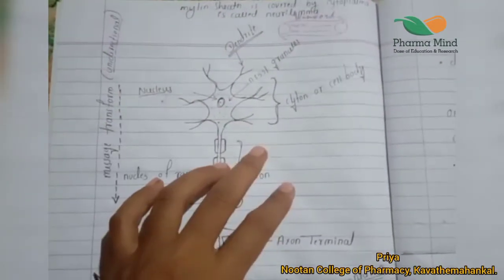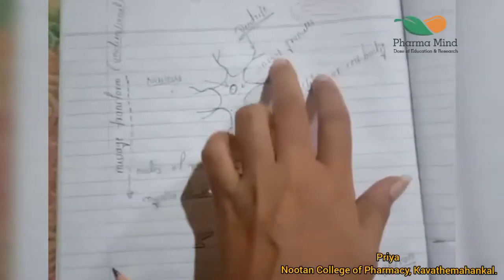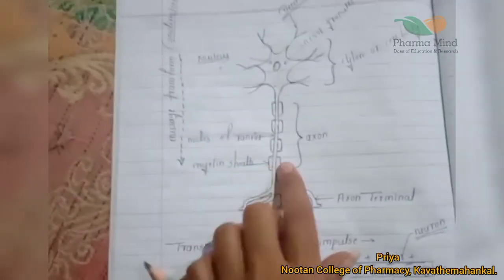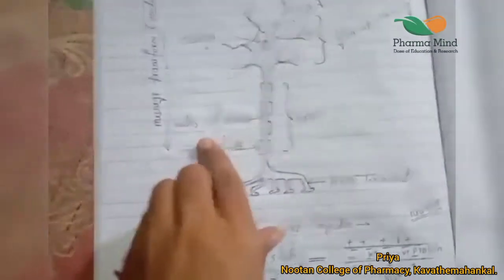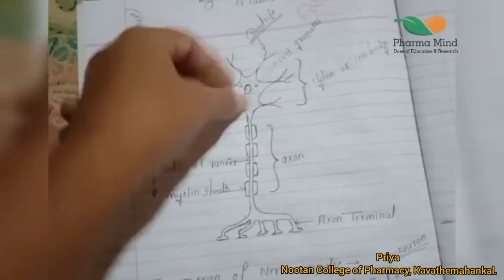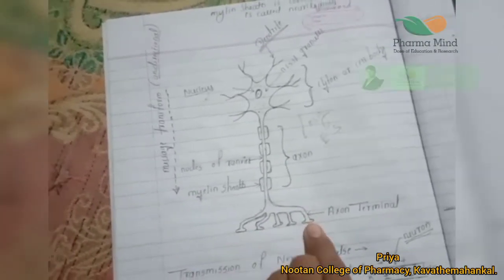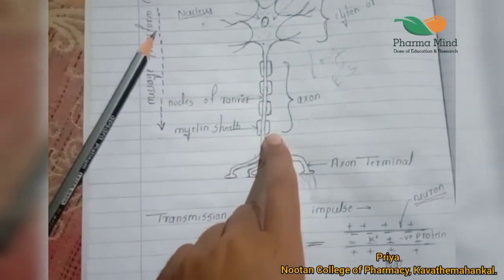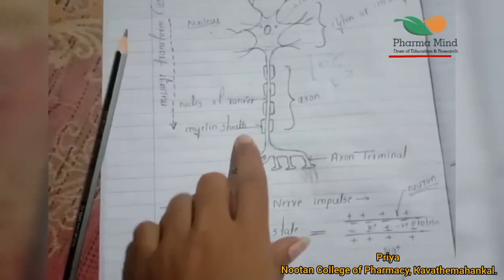Neuron, structure & Function | Nervous system | CNS